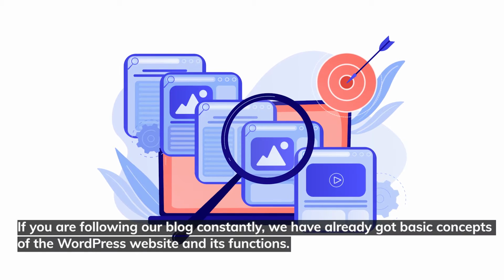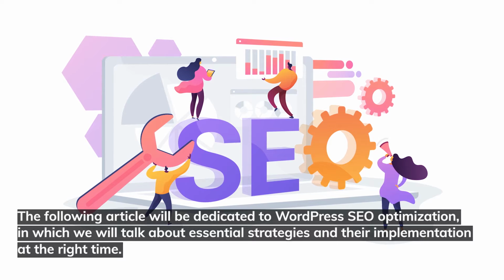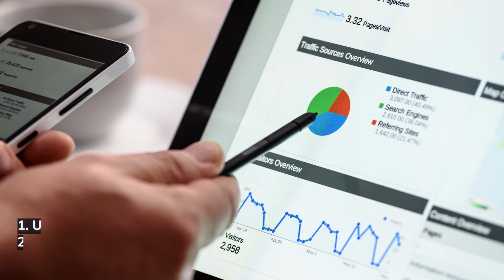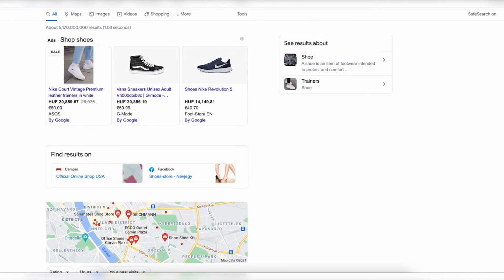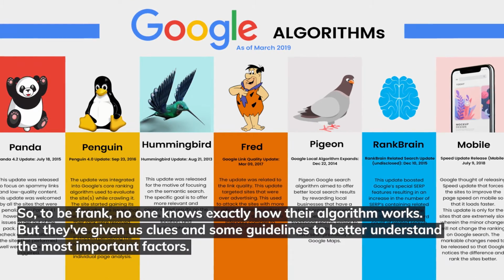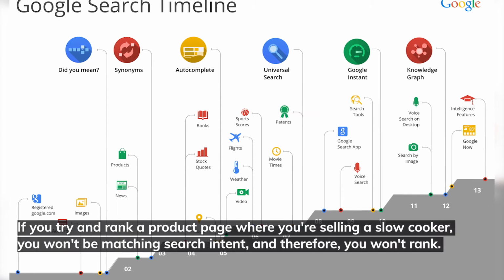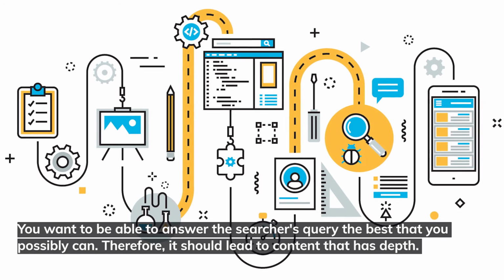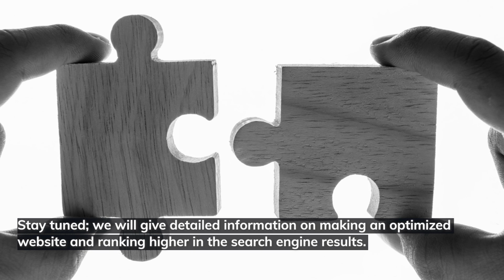Why WordPress SEO is important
If you are following our blog constantly, we have already got basic concepts of the WordPress website and its functions. However, before proceeding deep understanding of WordPress website development, there are some crucial elements that you must know.

One of them and the essential element is SEO. We have a particular dedicated topic for SEO optimization. However, this article will give a brief overview of WordPress SEO and answer why WordPress SEO is important.

As of today, millions of different types of websites operate on the Internet. In fact, the original ideas and topics are not that much; the produced contents are almost similar. Then how can you make a difference? How can you get a spot in the search engines and attract people's attention? The answer is simple: Your WordPress website can get over a million monthly visits from Google search alone if you make SEO optimization one of your most effective strategies to get the traffic.

Video Chapters:
0:00 Intro
1:28 How does SEO work?
3:01 How does Google work?
6:16 Conclusion